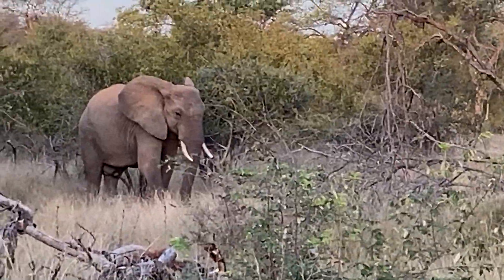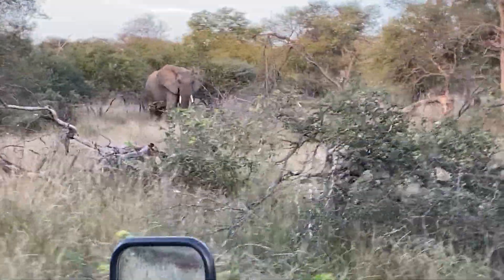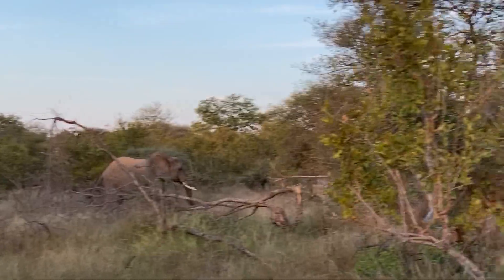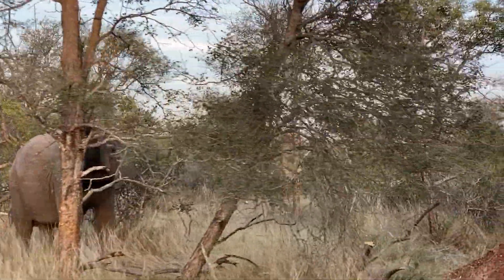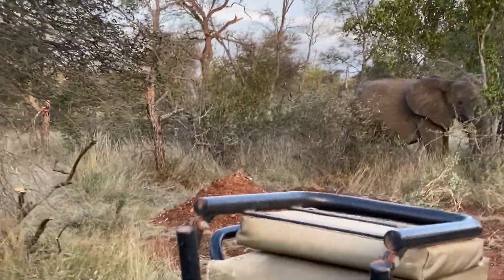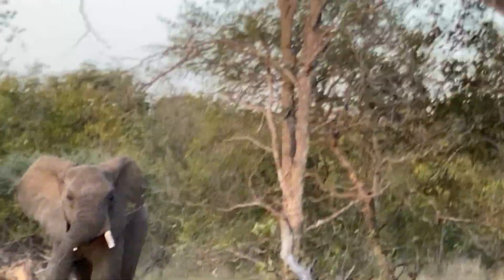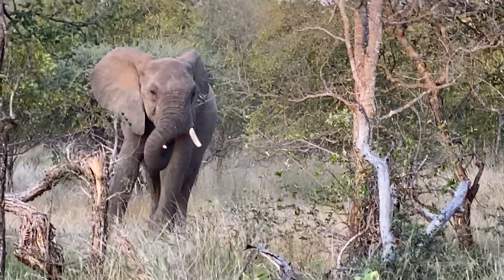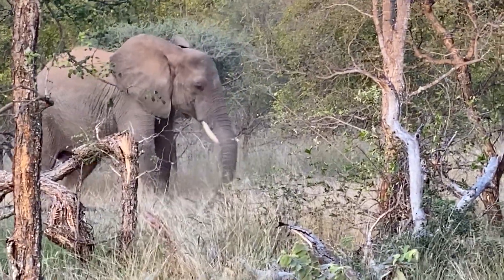Elephant playing with water-pipe 2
The young elephant bull continues to play with the water-pipe while the kids get scared as Trevor approaches where the herd is trying to get to the open connection.